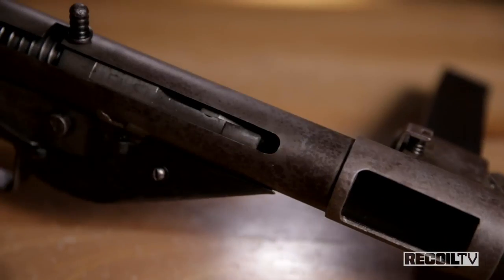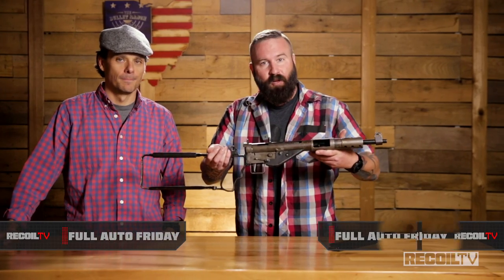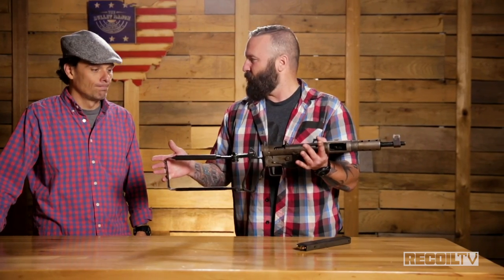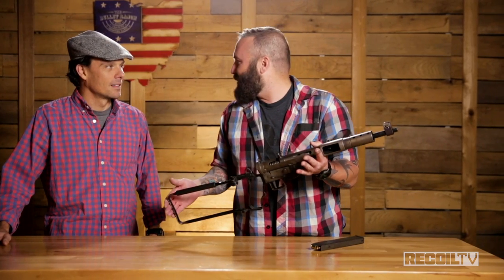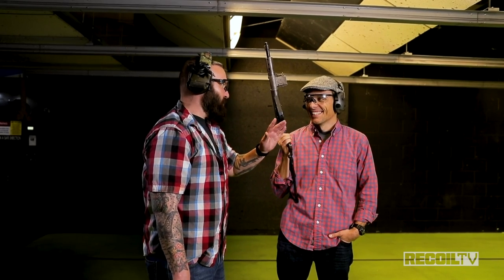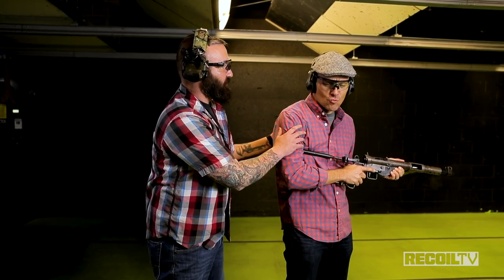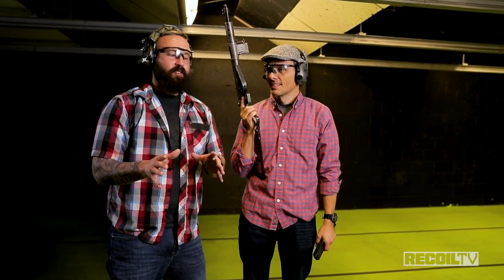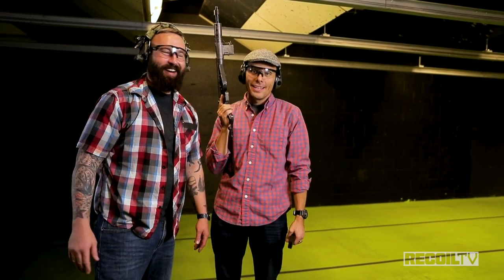World War II Gun: The Sten Mk. II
Who doesn't like a little full-auto action...in a package that looks like it was created in someone's backyard? This week on Full Auto Friday, we join Dave Merrill and Ben Canini at the Bullet Ranch, as they profile the Sten Mk 2. Bringing us back to the days of World War 2, this iconic platform proves that looks aren't everything. Unappealing to most, this platform has its roots in the CQB environment, and was designed as a formidable platform in trenches. Check out this episode to see how a design from a past era can look unattractive (to say the least), but still have enough juice in it to unleash some full auto fun.

Relevant. Honest. Unfiltered. In-depth gun reviews & tests, firearms news, product releases, training and more. Download the free RECOILtv App & you’ll have immediate and unrestricted access to ALL of our videos.